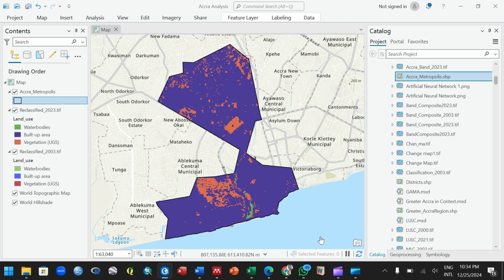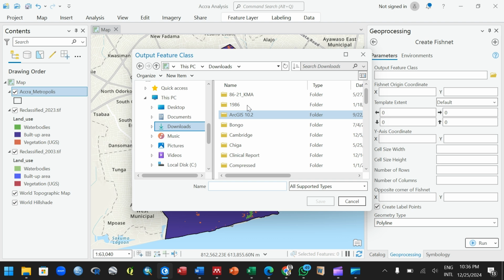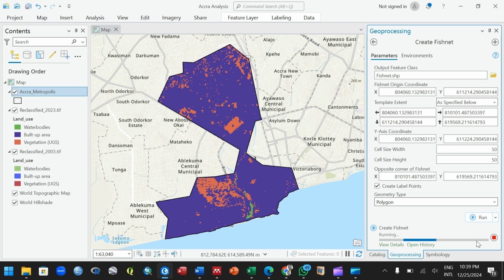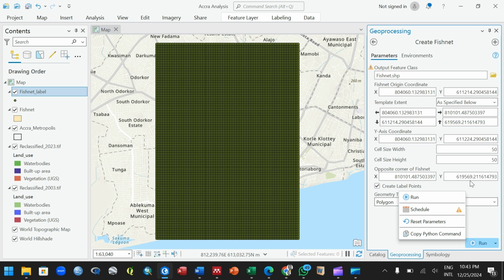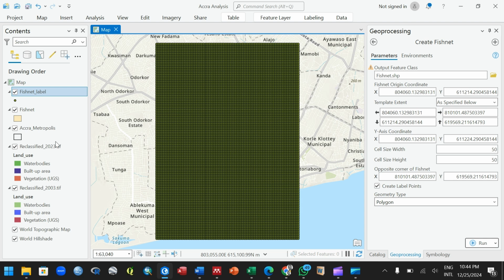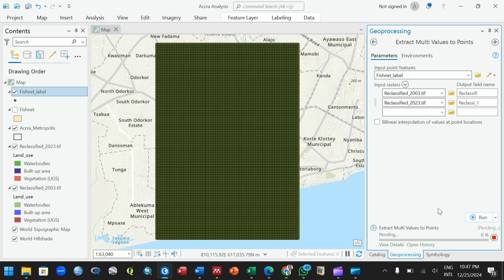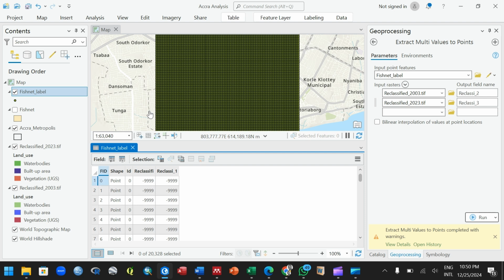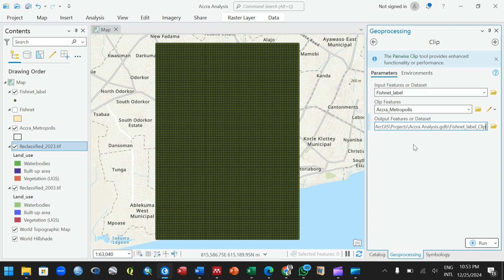Creating Fishnet | Data point generation in ArcGIS Pro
Today, let's learn how to generate data points from our LULC, NDVI, and likes for further statistical analysis.